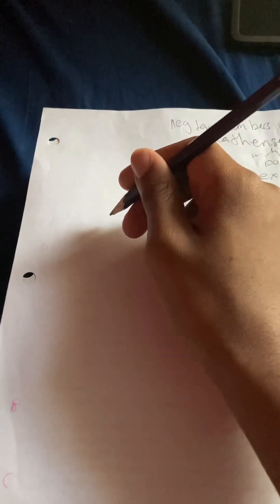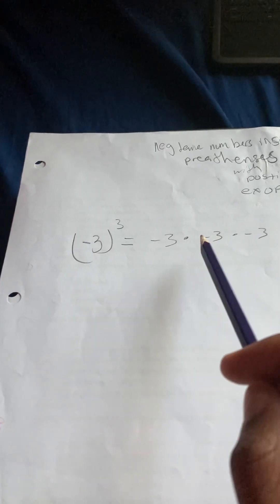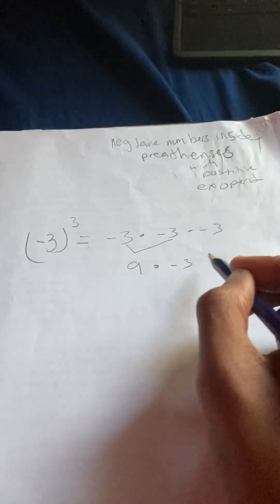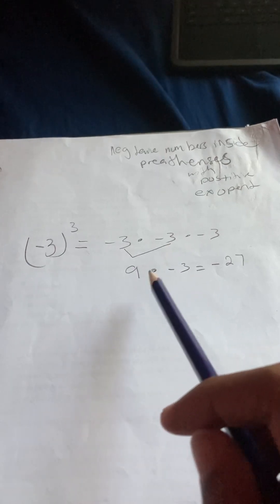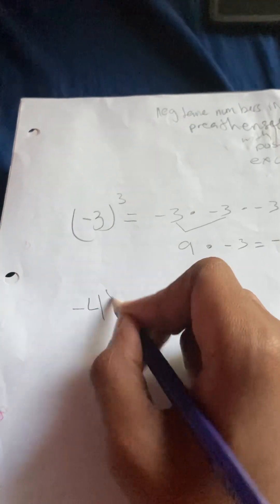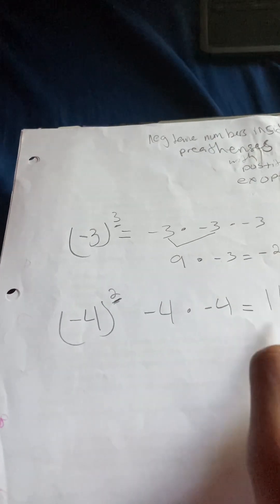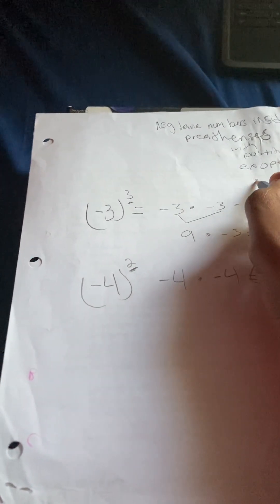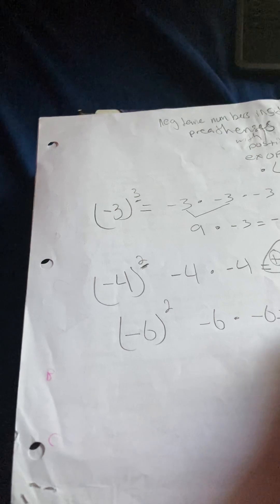Exponents Lesson 3 [Negative Numbers inside Parentheses]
Let me know If you have any other questions, or concerns!